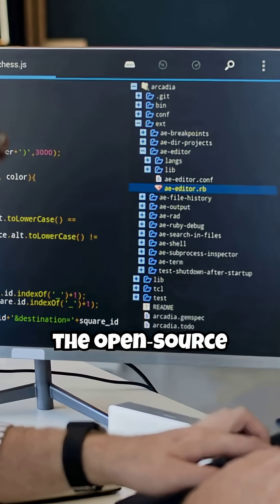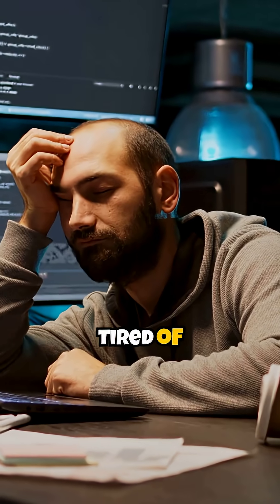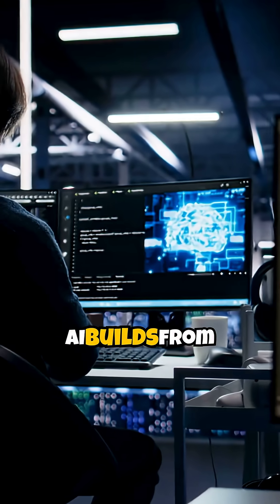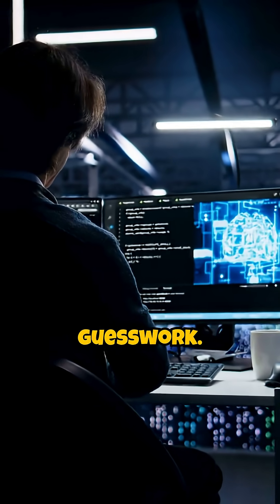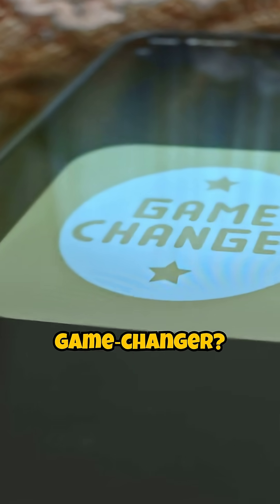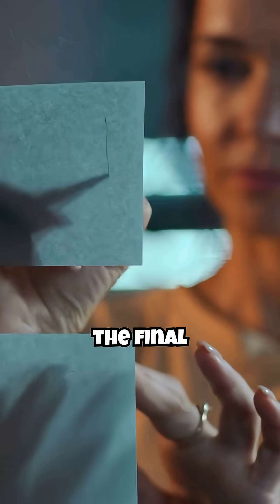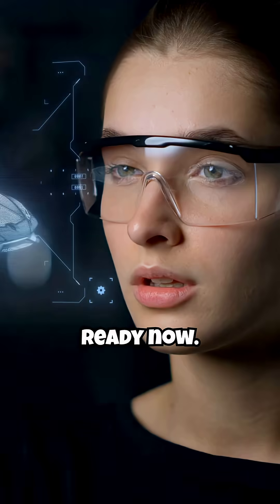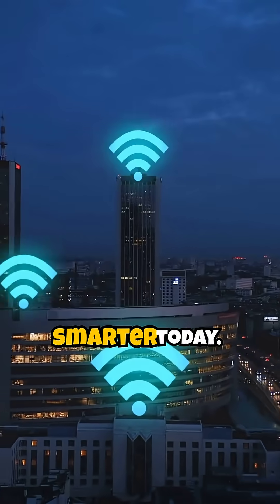This GitHub Tool Will Replace Your Prompting—SpecKit Explained in 60s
Meet SpecKit — the open-source Spec-Driven Development toolkit from GitHub that changes how AI and developers build apps. 🚀 In this short, you'll see how specifying requirements first (not prompt-only workflows) produces reliable code, fewer hallucinations, and faster maintenance. We cover a quick overview of the Specify → Plan → Task → Implement flow and why spec-driven development is the future for teams and solo devs alike.

What you’ll learn:

Why spec driven development eliminates noisy, irrelevant AI code ✅
How the Specify CLI bootstraps projects and creates executable specs 🛠️
The full workflow from Specify to Plan to Tasks to Implement — step-by-step 🔁
Where to get the repo and star the project on GitHub ⭐
Relevant resources: GitHub repo Quick search terms: spec-driven development toolkit, github spec-kit tutorial, specify cli spec-kit walkthrough

Why you should try it: SpecKit keeps your idea-to-code pipeline aligned, helping teams ship predictable, maintainable software faster. Whether you’re a student, indie dev, or product team lead, this workflow reduces wasted iterations and makes AI outputs actionable. 💡